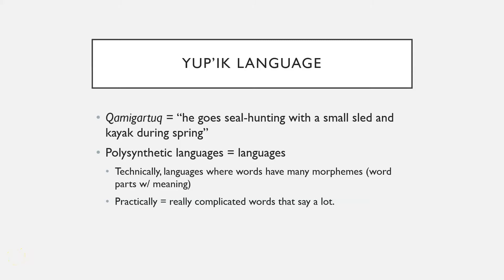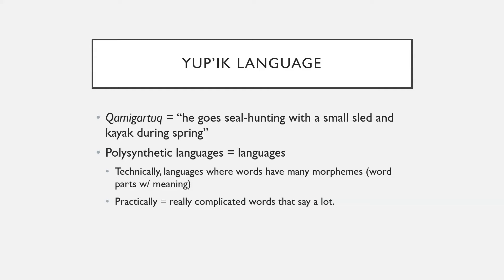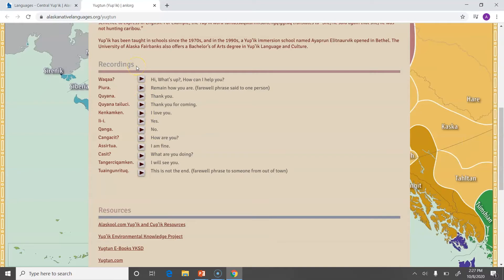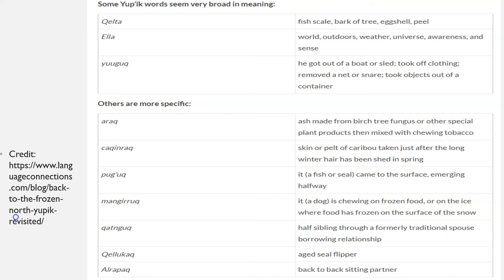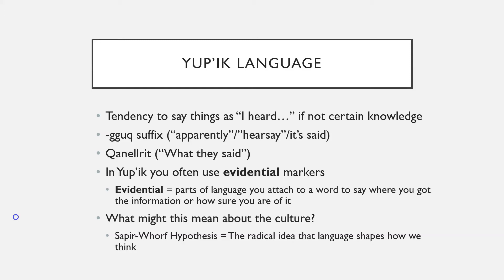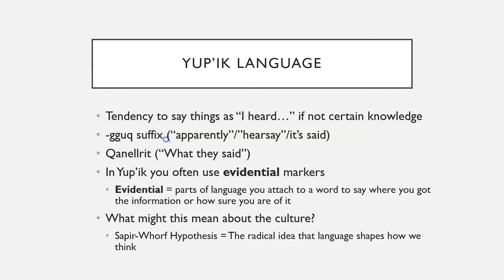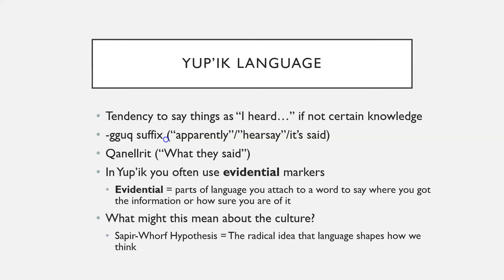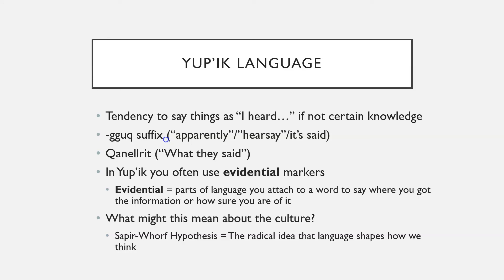ANTH A200 Module 7 Part 2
Yup'ik Language Continued: Polysynthetic Languages + Evidential Markers